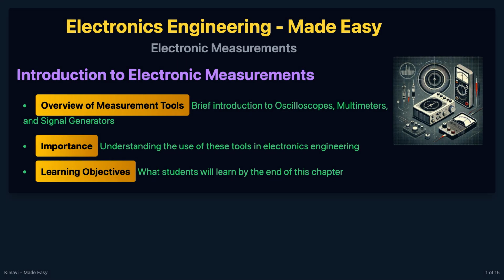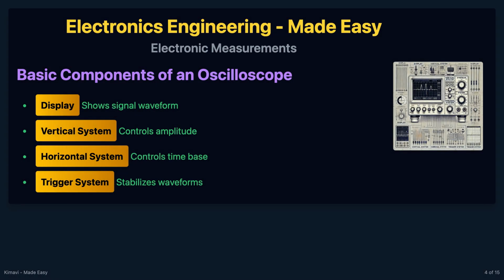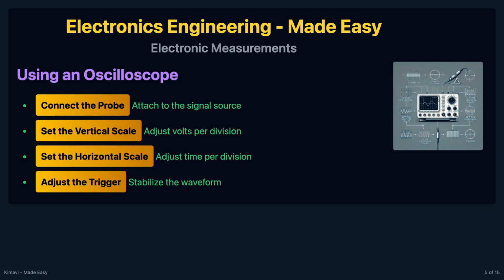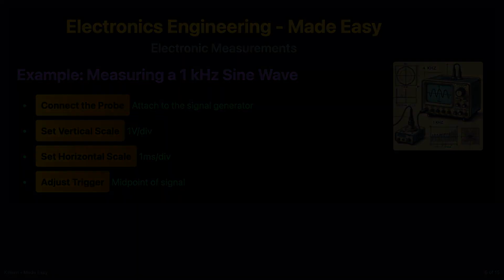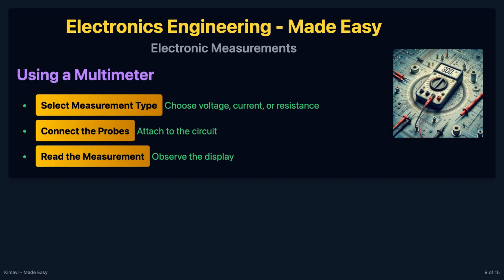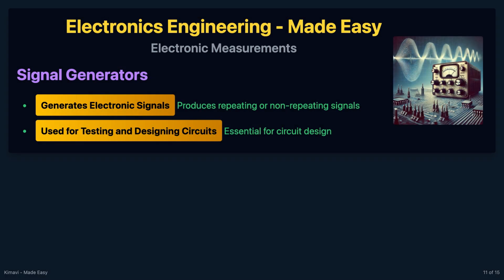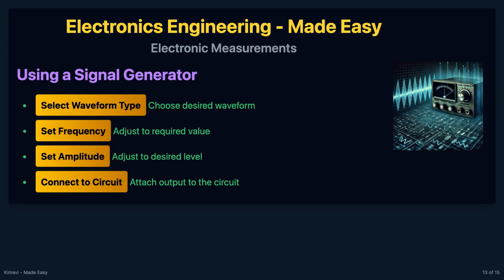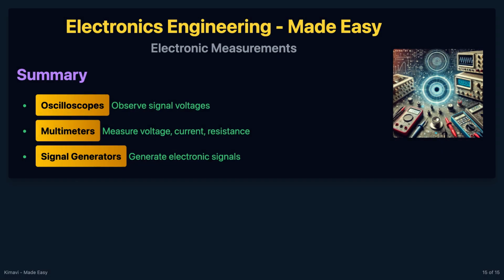💡📊 How to Measure Electronics? Oscilloscopes, Multimeters & Signal Generators - Made Easy 💡📊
Unlock the fundamentals of electronic measurements in this easy-to-follow video! Whether you're a beginner in electronics or a seasoned engineer, you'll learn how to use essential tools like oscilloscopes, multimeters, and signal generators. These tools are key to understanding and troubleshooting circuits. We'll walk you through each instrument, explain how they work, and show real-life examples so you can master these devices with ease.

💡 What you'll learn:

How oscilloscopes visualize signal voltages
Practical use of multimeters for voltage, current, and resistance
Generating signals with signal generators for testing circuits

📚 Perfect for:

Electronics students
Engineers looking to refine their measurement skills
Hobbyists interested in circuit testing and desig